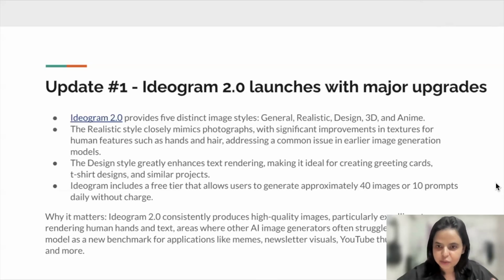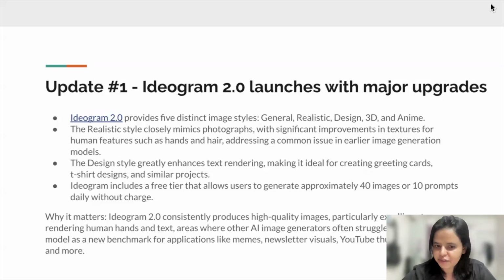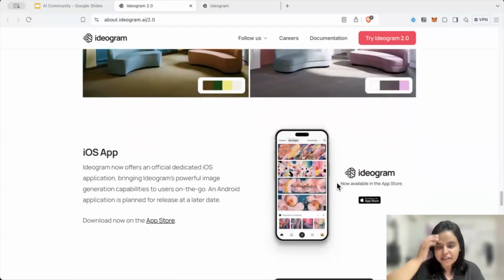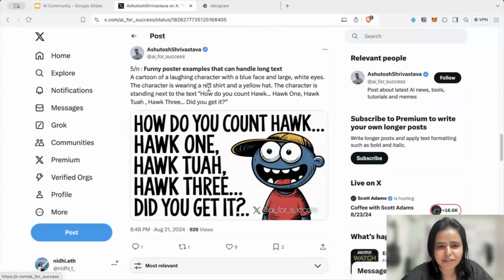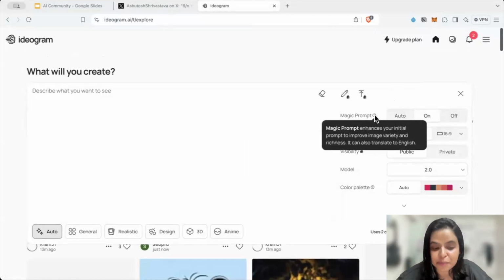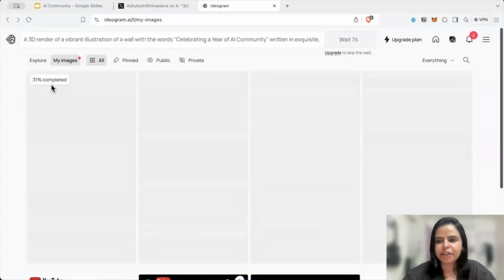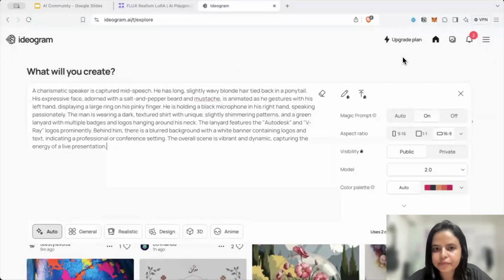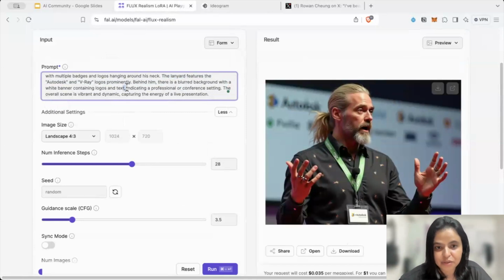Create REALISTIC Images with AI 🔥